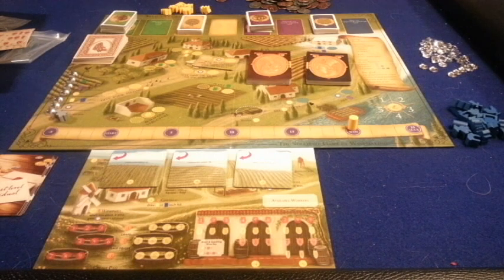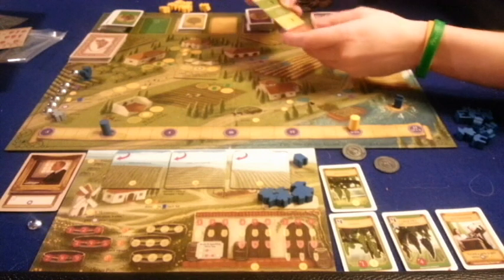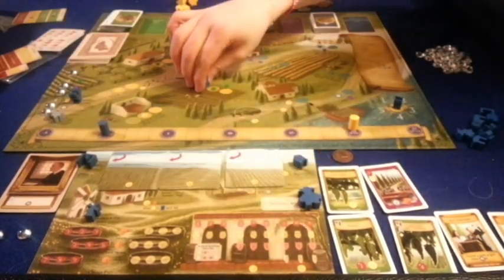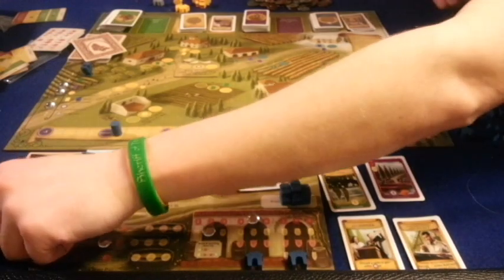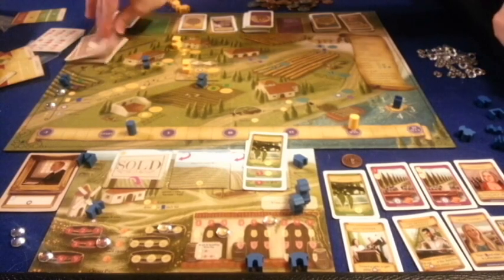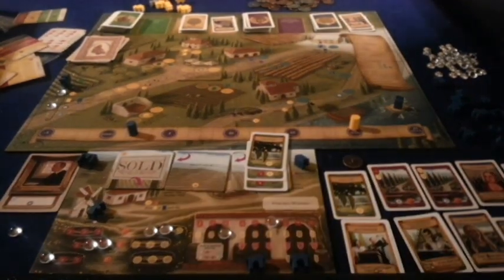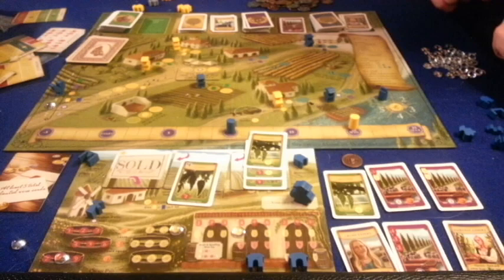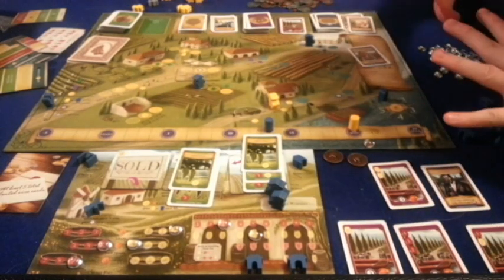Bower Plays #5: Viticulture **Solo With 3 Tiers Of Tuscany Expansion**